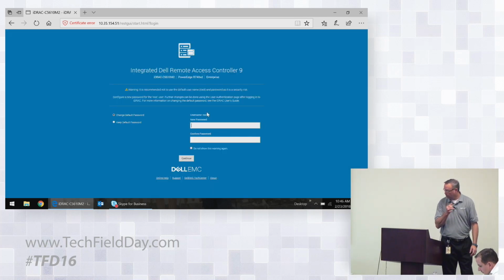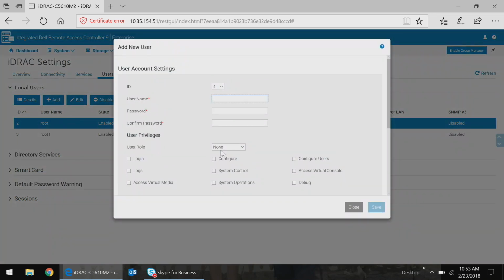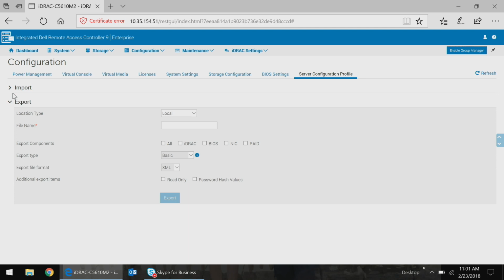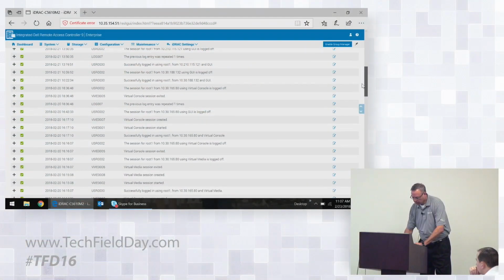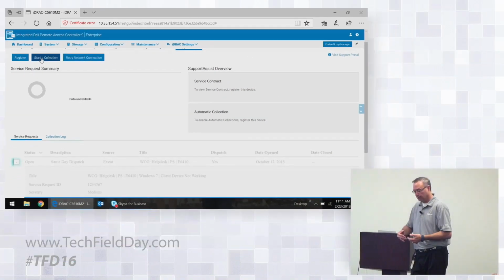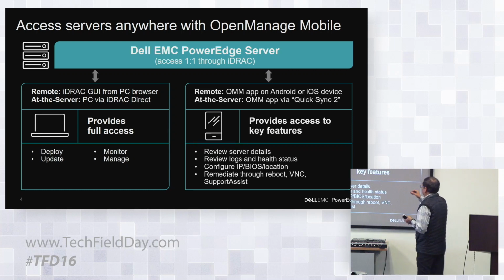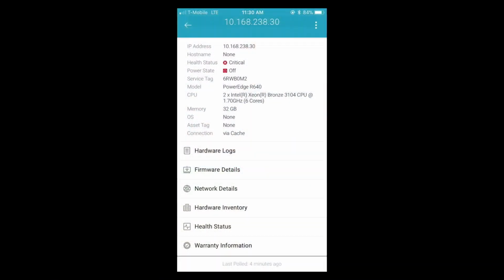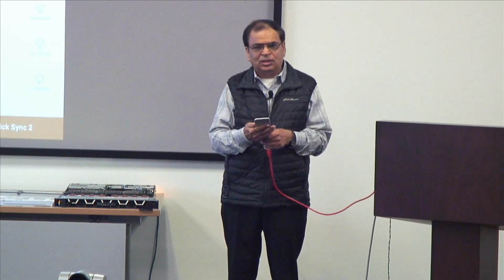Dell EMC IDRAC Server Embedded Management with Doug Iler and Manoj Malhotra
Doug Iler, iDRAC Systems Management, and Manoj Malhotra, OpenManage Systems Management, walks the delegates through the Integrated Dell Remote Access Controller, iDRAC, which is the hub for their automation solution. This includes a look at their updated web UI, initial configuration, and demonstrating iDRAC server management.

Recorded at Tech Field Day in Austin, TX on February 23, 2018.